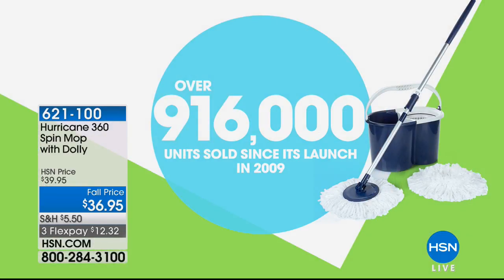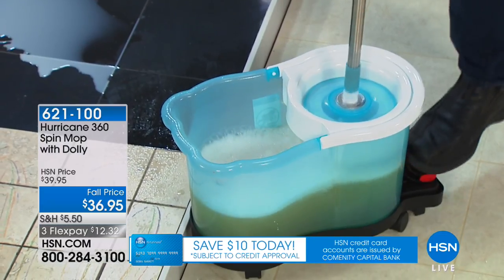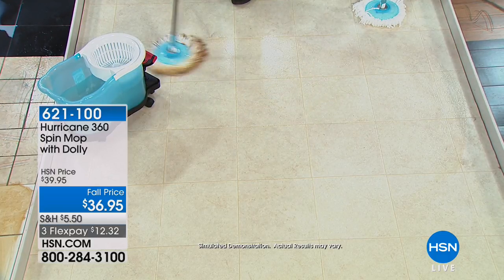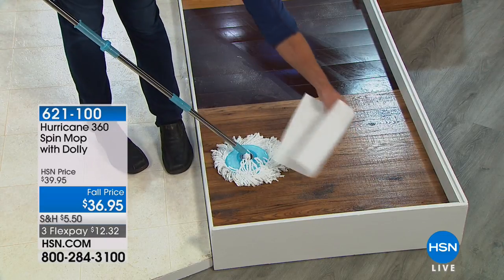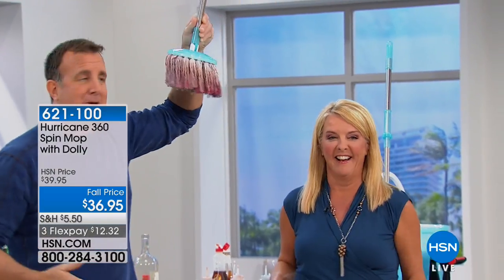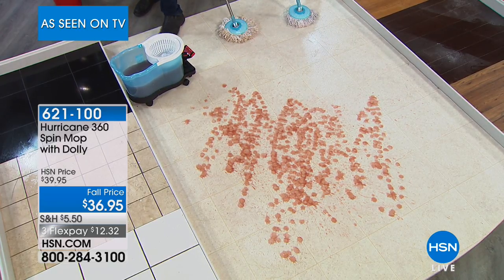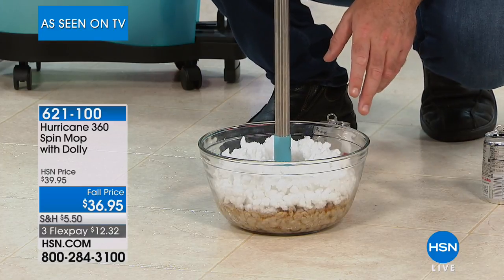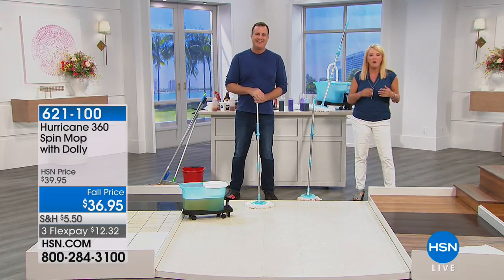Hurricane 360 Spin Mop with Dolly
A wet mop for this, a dry mop for that. You don't have time for the aggravation, so try the Hurricane and quickly get through that mess. This convenient mop uses...